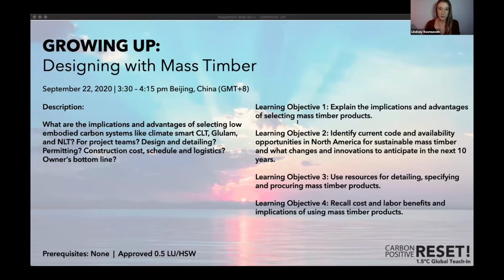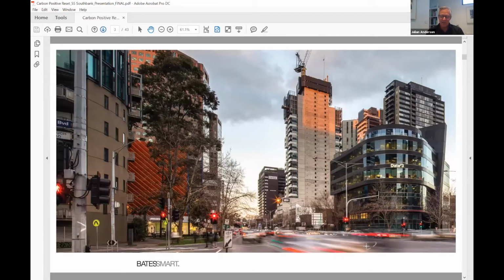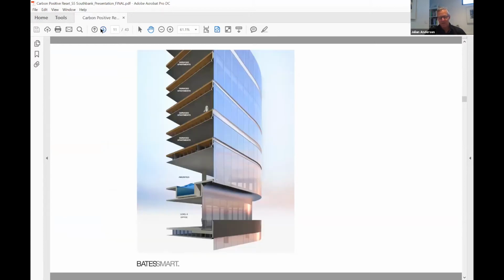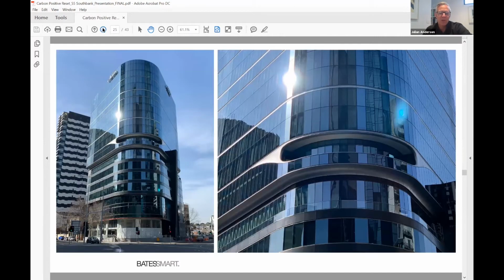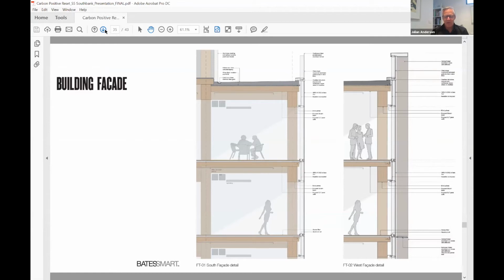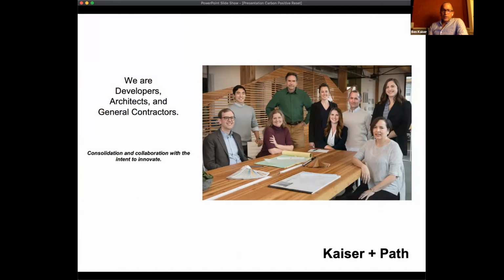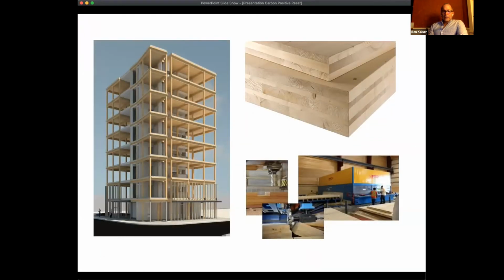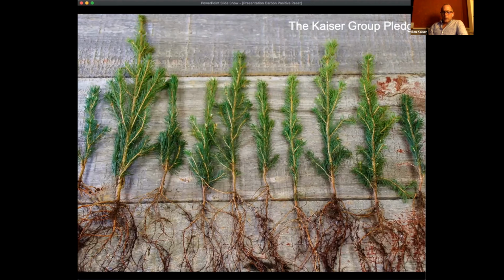GROWING UP: Designing with Mass Timber // CarbonPositive RESET! 1.5ºC Global Teach-In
September 22, 2020 // Asia, Asia Pacific & Oceania

GROWING UP: Designing with Mass Timber
Moderated by Lindsay Rasmussen, Architecture 2030
Speakers:
Ben Kaiser, Kaiser + Path Architecture
Julian Anderson, Bates Smart
What are the implications and advantages of selecting low embodied carbon systems like climate smart CLT, Glulam, and NLT? For project teams? Design and detailing? Permitting? Construction cost, schedule and logistics? Owner’s bottom line?